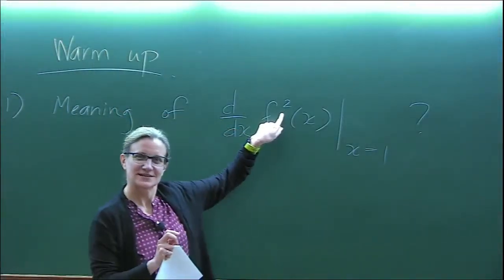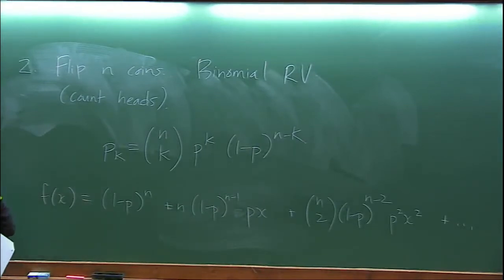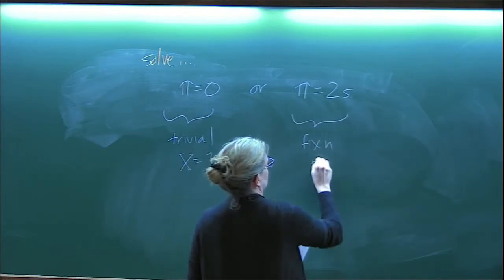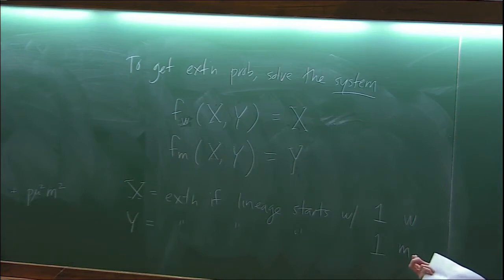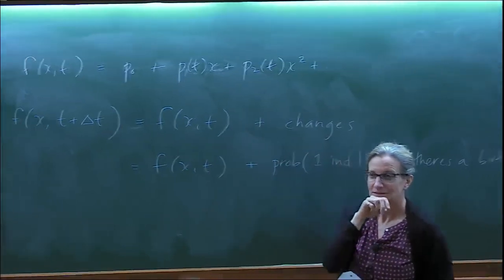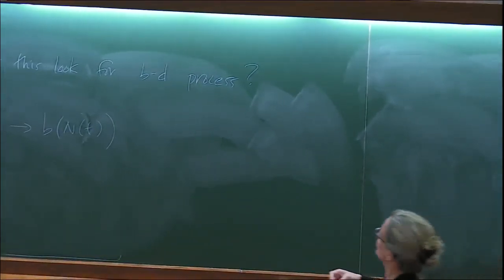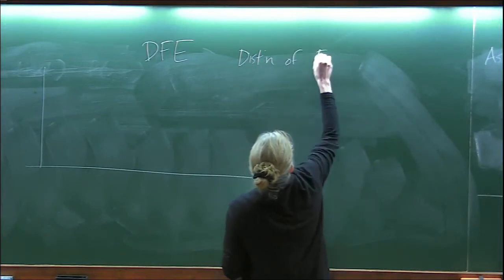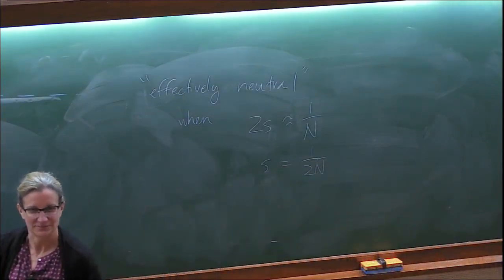Fate of rare mutations: diffusion approximations by Lindi Wahl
Program

Fourth Bangalore School on Population Genetics and Evolution

DATE: 27 January 2020 to 07 February 2020

No living organism escapes evolutionary change, and evolutionary biology thus connects all biological disciplines. To understand the processes driving evolution, we need a theoretical framework to predict and test evolutionary changes in populations. Population genetic theory provides this basic framework, integrating mathematical and statistical concepts with fundamental biological principles of genetic inheritance, selection, mutation, migration and random genetic drift. Population genetic models allow us to make quantitative predictions that can inform an experimentalist while designing new experiments, and give us a deeper understanding of how evolution works. This School will cover topics such as rapid microbial adaptation, robustness and evolvability, evolution of complex traits, maternal inheritance, and evolution of genetic systems. For each topic, lectures will begin with basic concepts and end with recent advances in the field. A series of research seminars will also introduce participants to ongoing research in evolutionary biology in India.

0:00:00 Fate of rare mutations: diffusion approximations
0:00:14 Warm Up
0:08:41 Some common pgfs
0:17:27 Example: Haploid asexual Poisson- dist'd offspring
0:22:24 Solve
0:25:55 Multitype bps (pgfs)
0:28:29 We Write
0:31:39 To get extinction probability, solve the system
0:38:15 Pgfs in continuous time
0:48:31 Principles
0:54:45 How does this look for birth and death process?
0:57:46 Fate of rare mutations
1:06:22 Drift
1:08:05 DFE - Distribution of Fitness Effects
1:13:54 Exercise